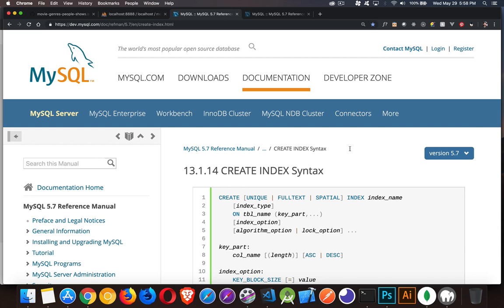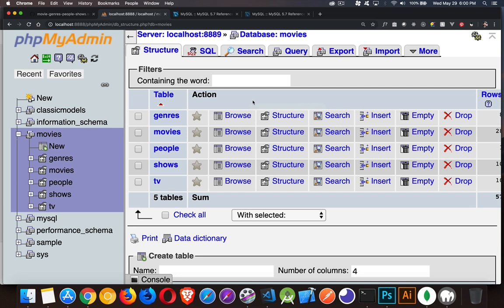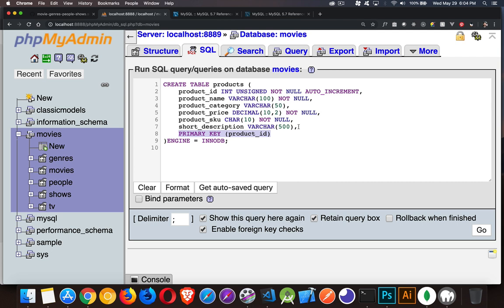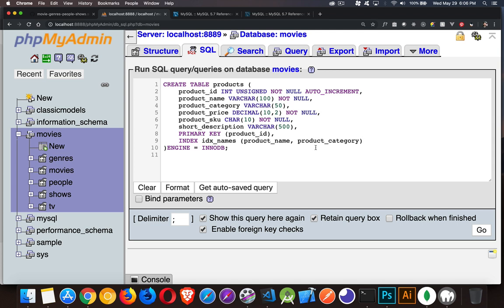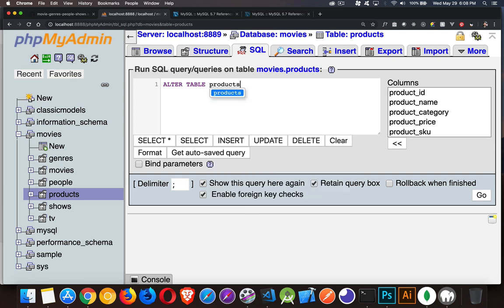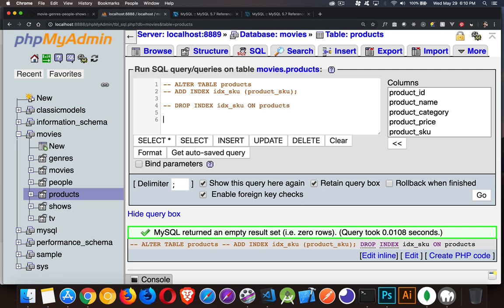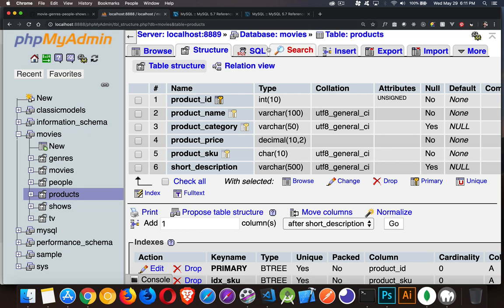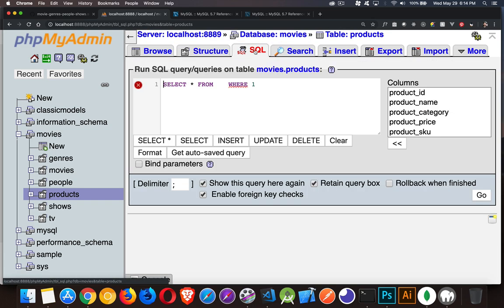Learning MySQL - Using Indexes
This tutorial covers the different ways you can create or remove indexes on the columns in your tables. Also discussed are the different types of indexes, what they are and why you would want to use them.